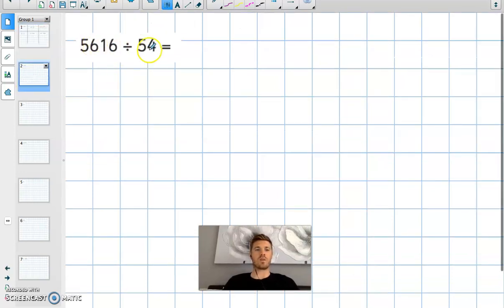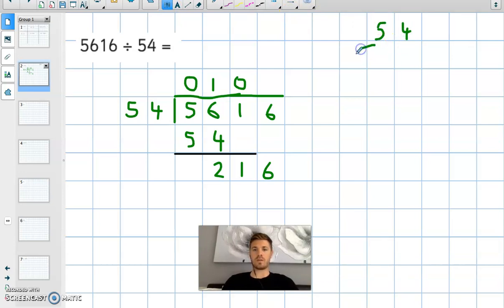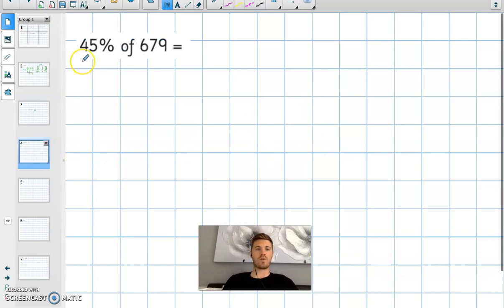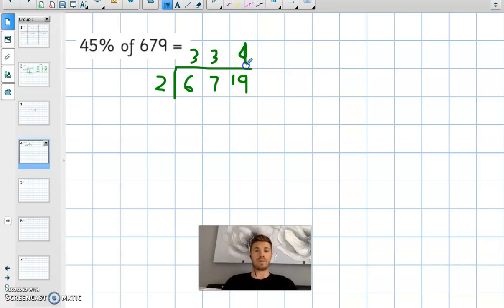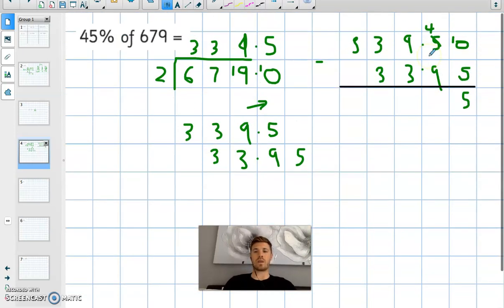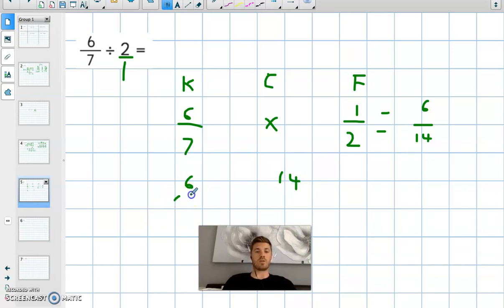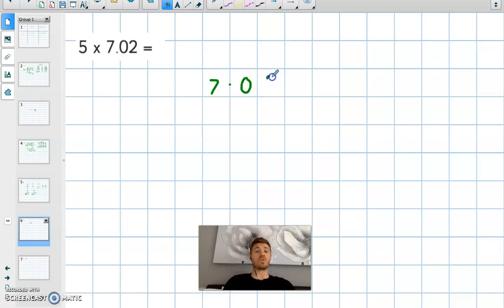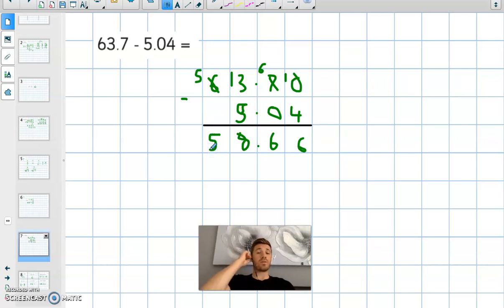Daily arithmetic answers 1 - 5.5.20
Hi everyone, very sorry but my computer stopped recording just before the answer screen! There is part 2 which has been uploaded :)